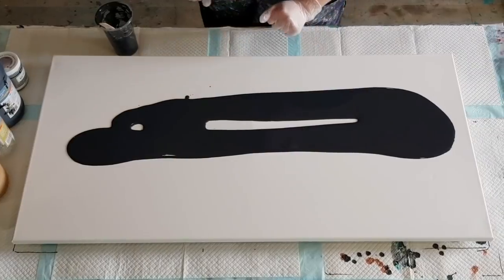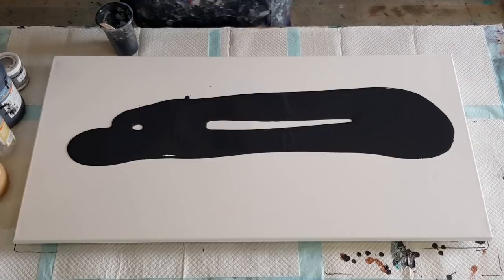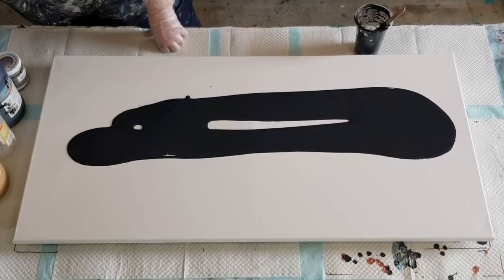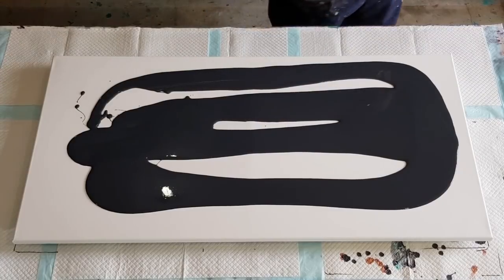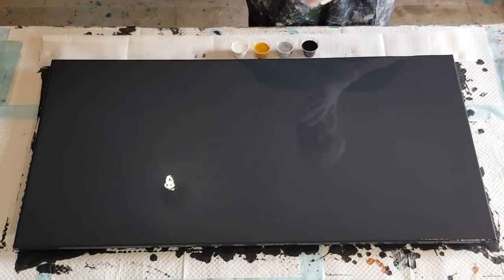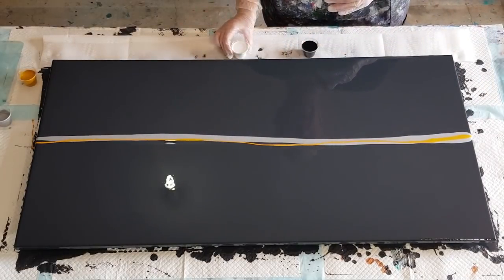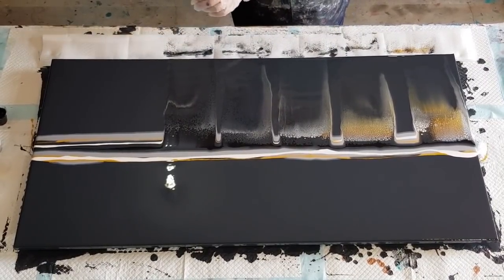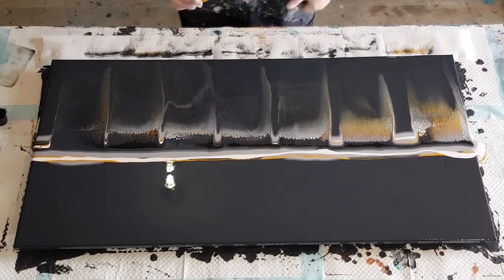#631 Beautiful HUGE Swipe For My Daughter's Christmas Present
Metallic Swipe
For this swipe, I used Floetrol as my pouring medium. I used Mont Marte, Artists Loft and Decoart paints.